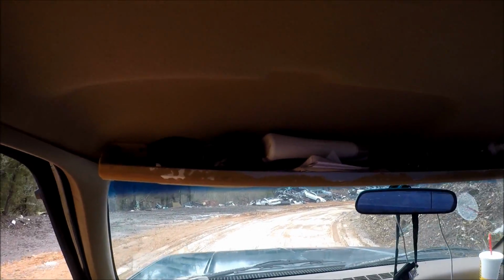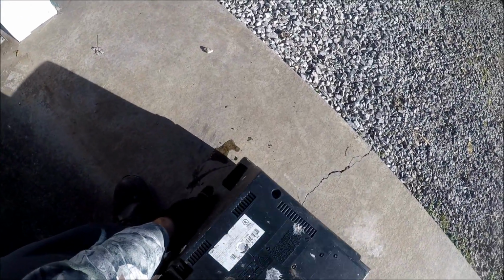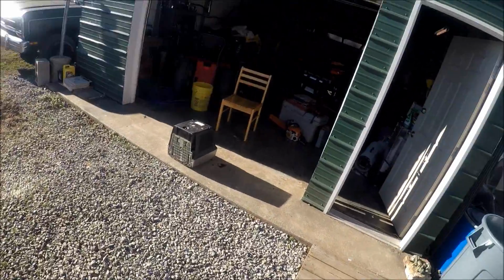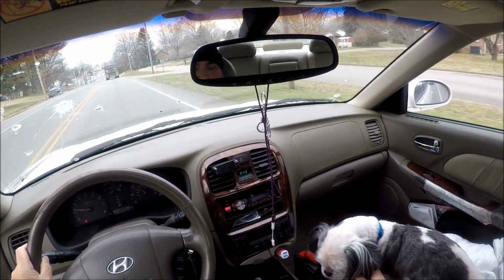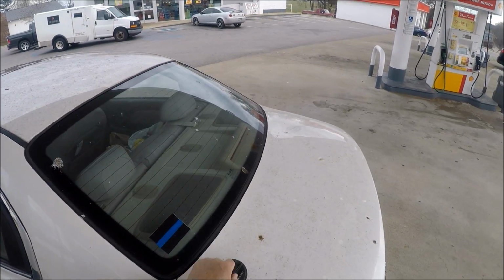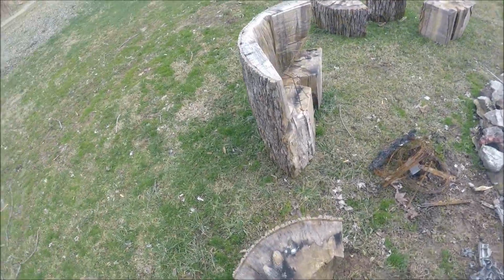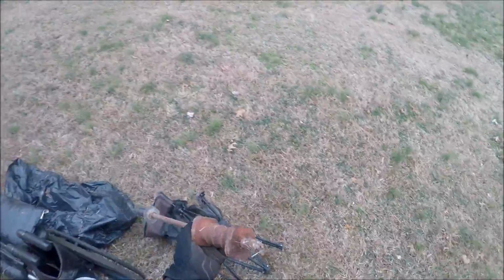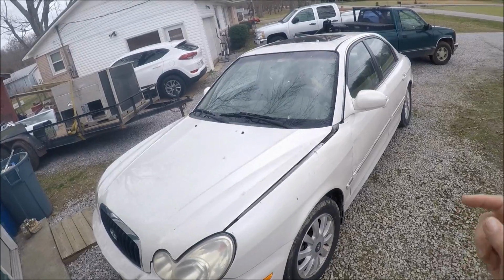A Day In The Life Of SCRAPPER D and ShoutOuts!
A Day In The Life Of Scrapper D & Shout Outs!

I'm a scrapper and I'm addicted to metal! I love scrapping, micro scrapping and recycling.